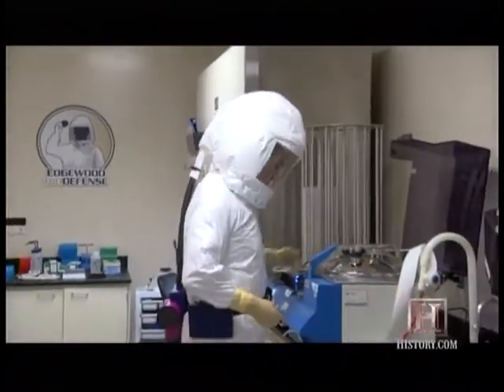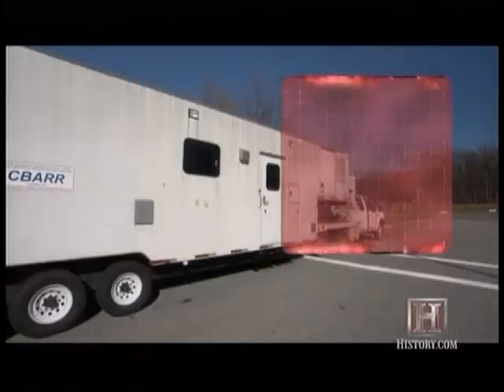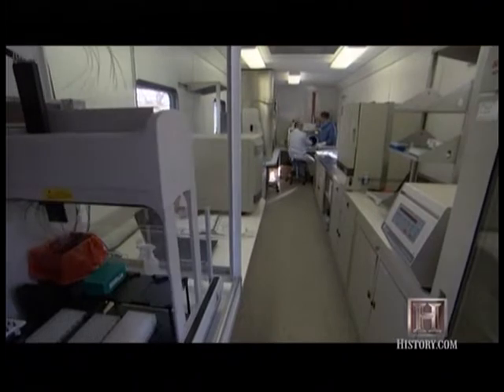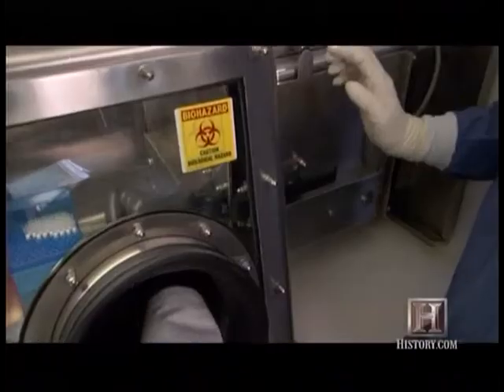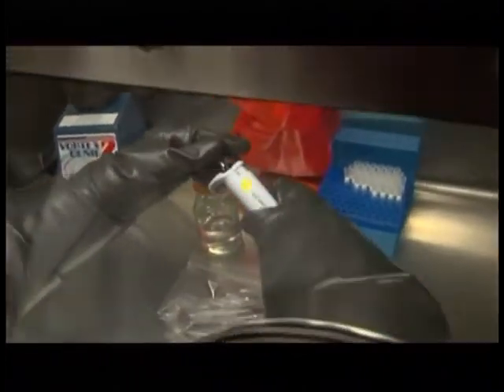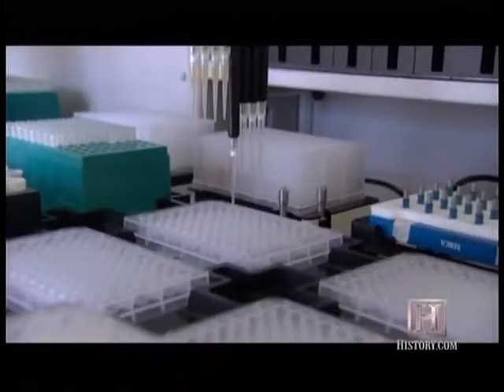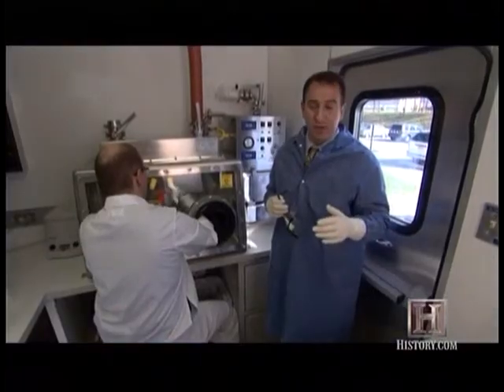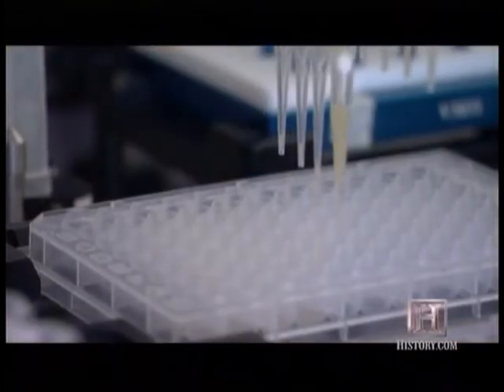ECBC Showcases STORM, The First Bio-Lab On Wheels, On The History Channel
One of the U.S. Army Edgewood Chemical Biological Center's (ECBC) major accomplishments was featured on the History Channel. In an effort to save time, money and lives, ECBC scientists created Stations of Robotic Monitoring (STORM), the first biology laboratory on wheels.  It can reach any remote location and provide a mobile platform to conduct rapid analysis of biological threat agents, pathogens and toxins.